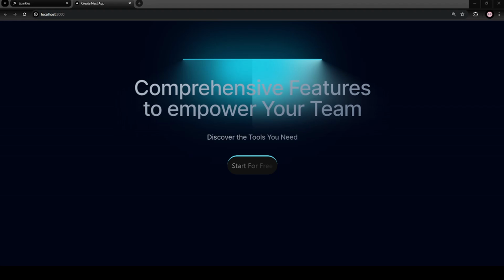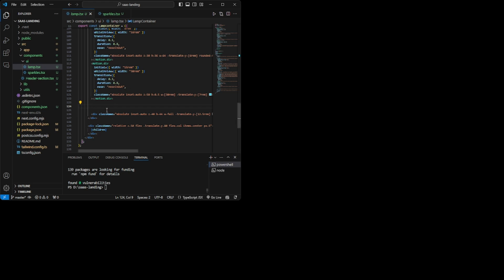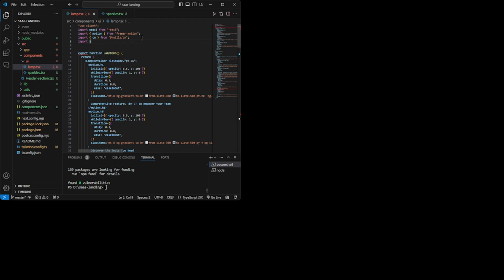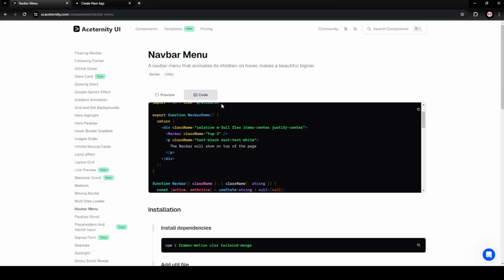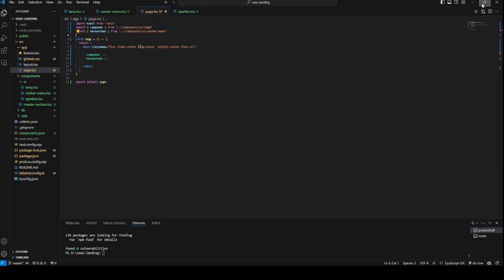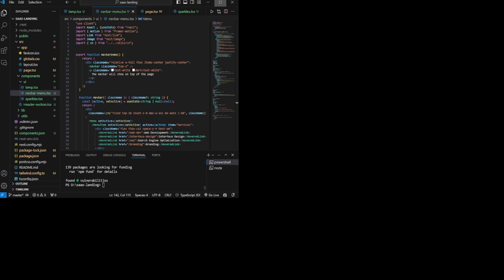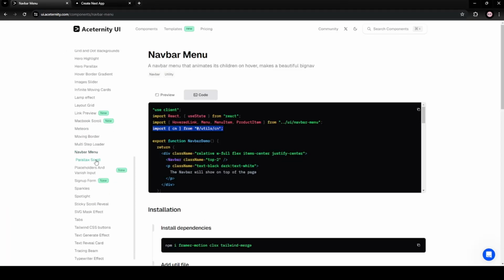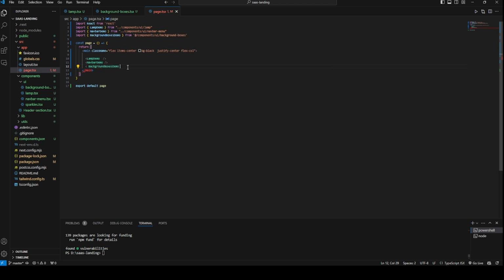Build an Amazing SaaS Landing Page with Next.js,Tailwind CSS and Typescript in 2024(Episode 5)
Build a unique Software-as-a-Service landing page in Next.js,Tailwind CSS Typescript,shadcn ui,and aceternity
📚 Materials/References:
Install dependencies: 1:02
Add sparkle.TSX file: 3:02
Create a diff component: 4:12
Import the sparkle code: 5:12
Add background to the sparkle component: 6:22
Add Nav bar at the top: 8:22
Import Nav menu.tsx file: 10:12
Create a new section: 17:12
Add background boxes: 19:12 I hope this is helpful!